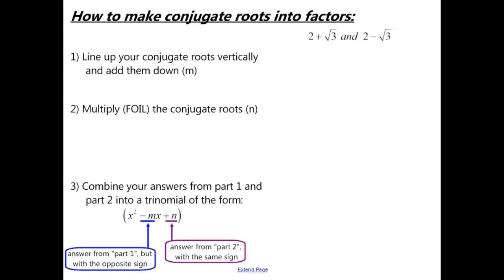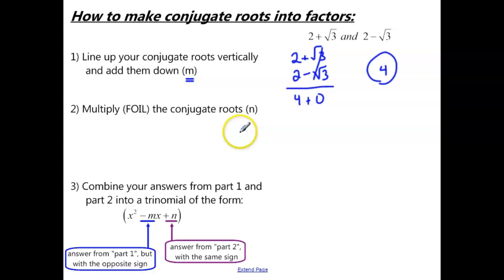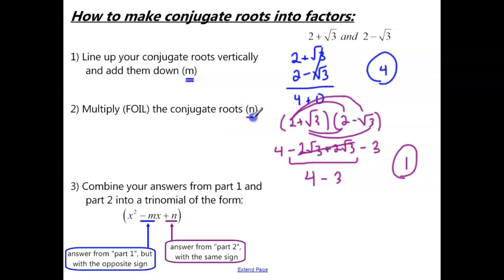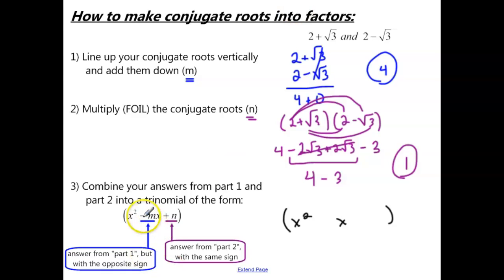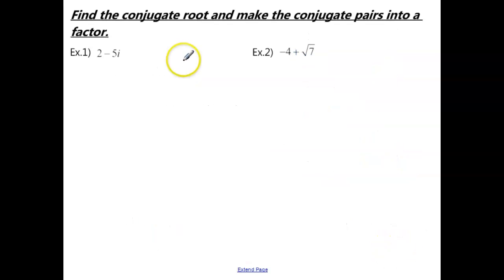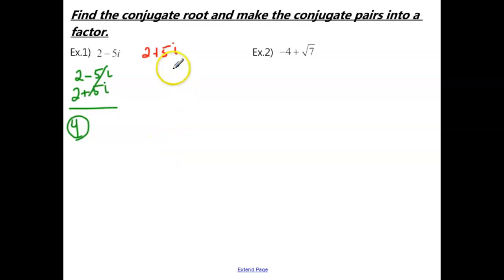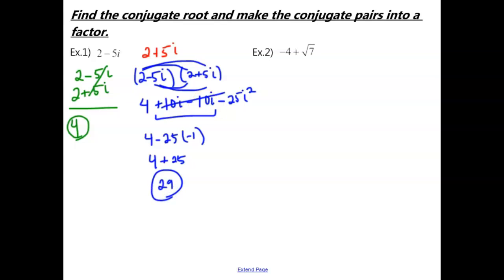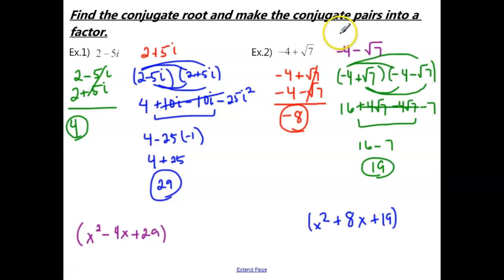Conjugate Root Extra Credit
The Conjugate Root Theorem Extra Credit Question